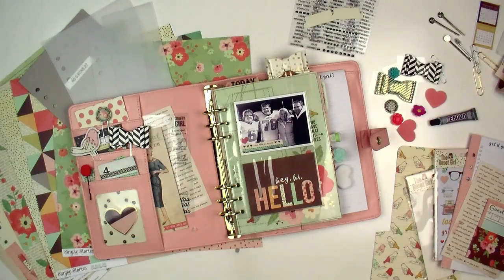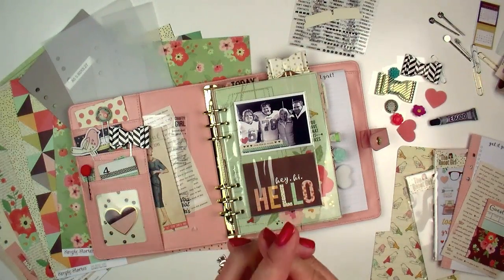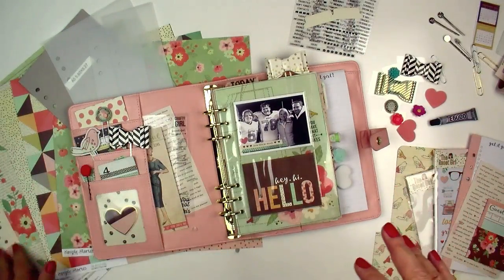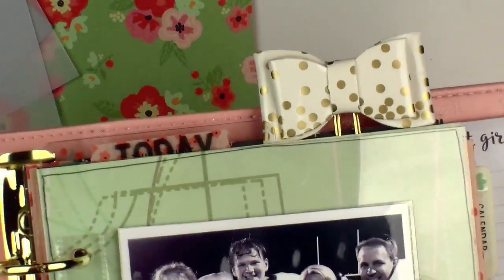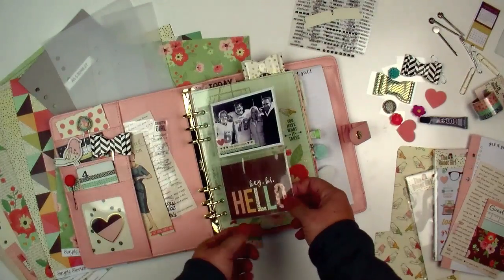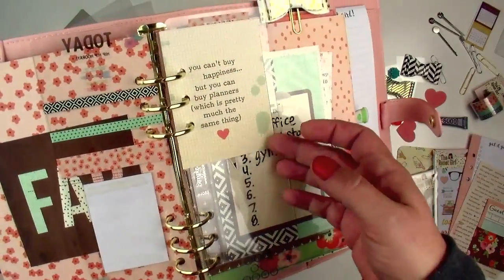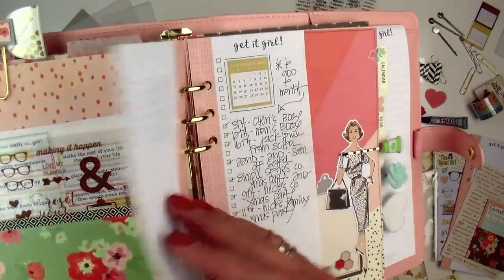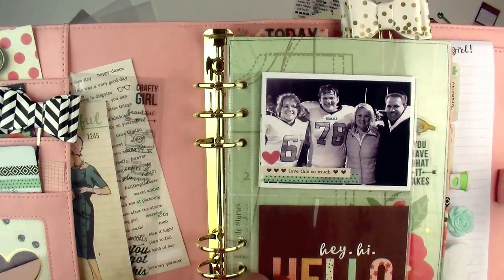Layle By Mail - Creative Planning Kit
Creative Planning Kit - Rather than creating a project, per say, this kit focuses on teaching you fun & functional tips, tricks and techniques for getting creative in your planner.  Join me via a private video 'class' as we create fun tools and accessories to customize your planner - including clips, washi storage cards, bookmarks, dividers, dashboards & more.  After you watch the video & create along side me, you'll be ready to take on the planner world and start customizing your planner for different themes, seasons and holidays.

For details & information on ordering the kit by mail, visit laylekoncar.typepad.com